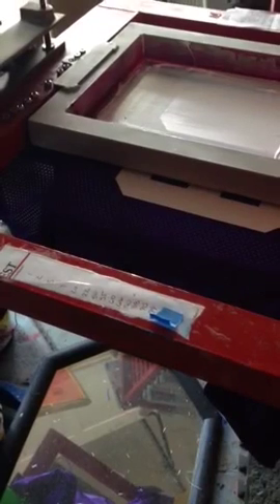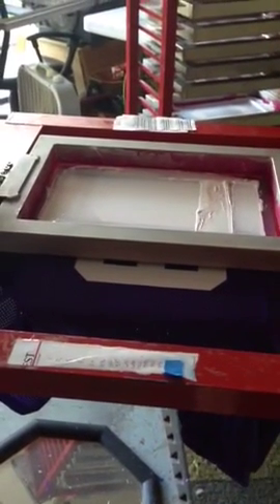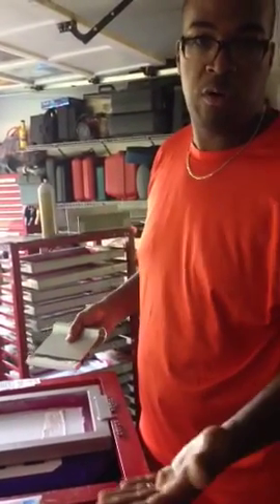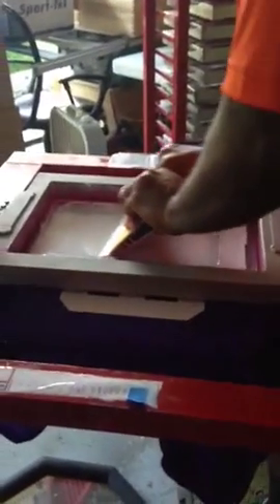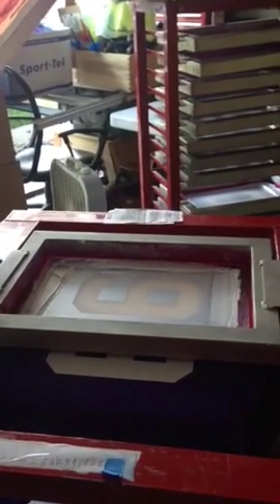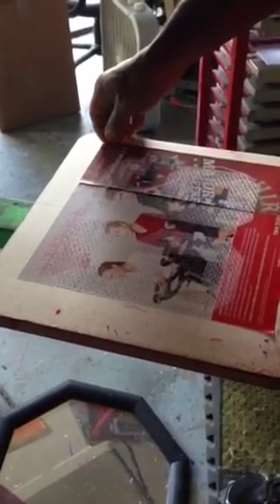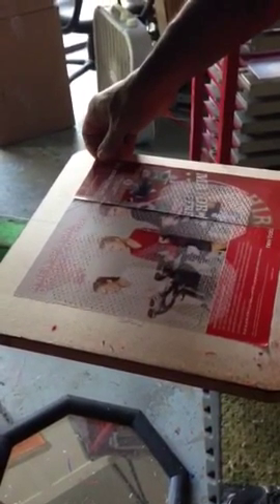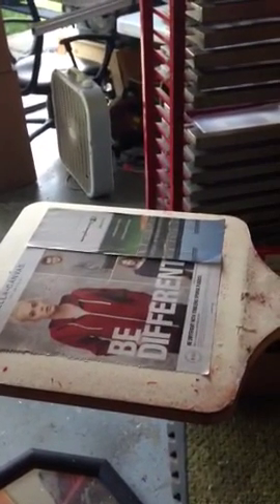Screen Printed Football Jerseys -ICS Inks Screen Printing & Embroidery.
Tips on how to screen print football jerseys.